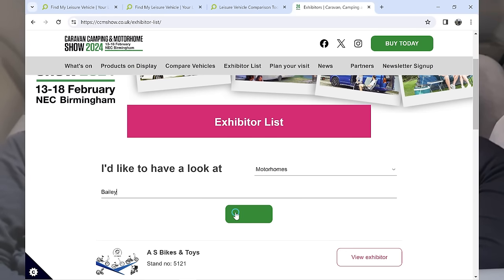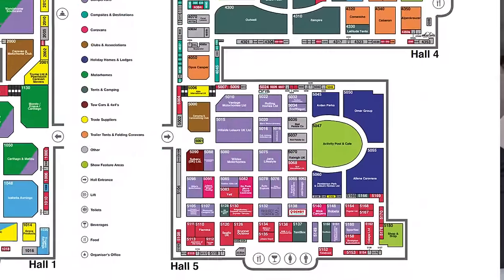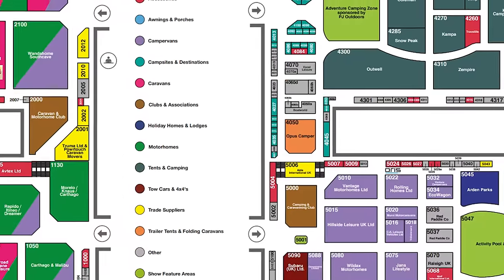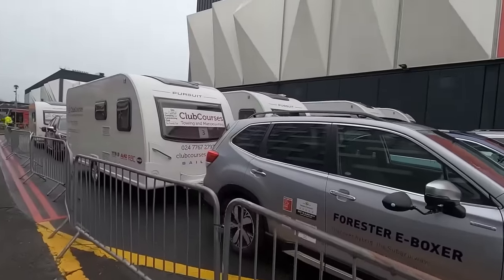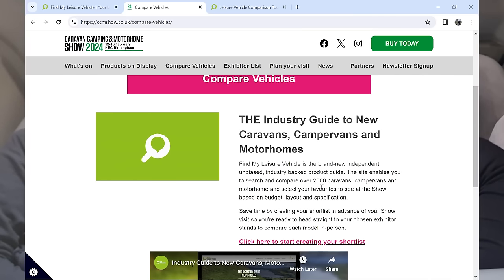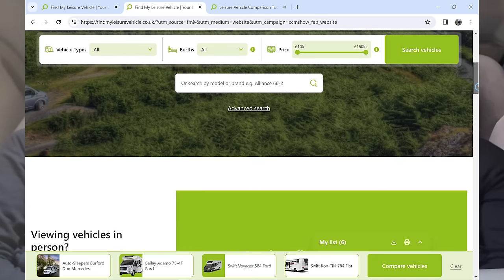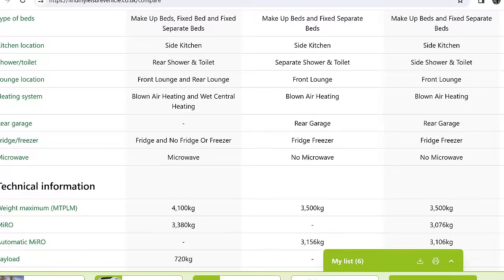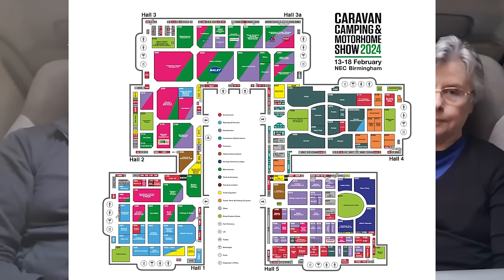What To See At The Camping Caravan And Motorhome Show 2024?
Here's is our Camping Caravan And Motorhome Show 2023 preview. We give you the times, dates and website to look at. We need your help to compile a list of vans to look at for this show.